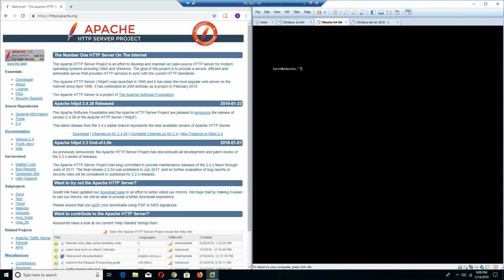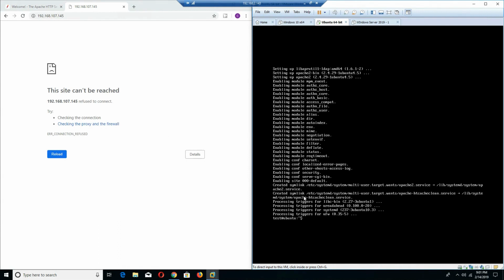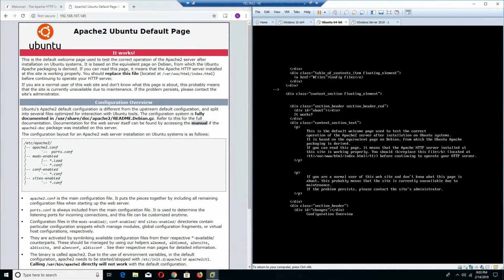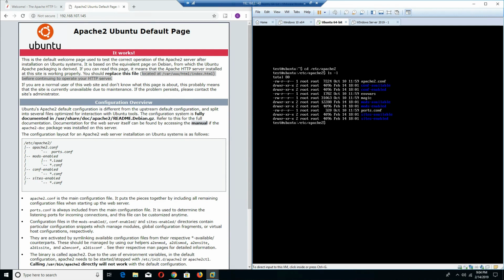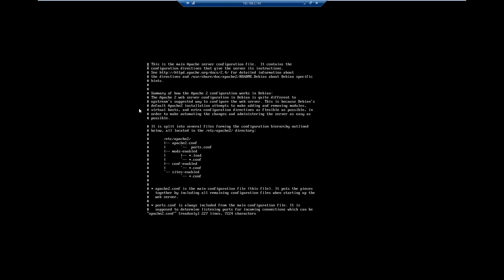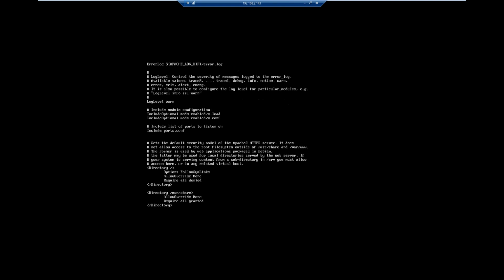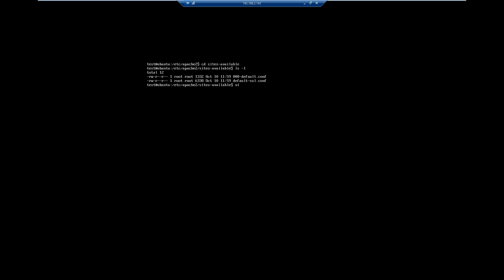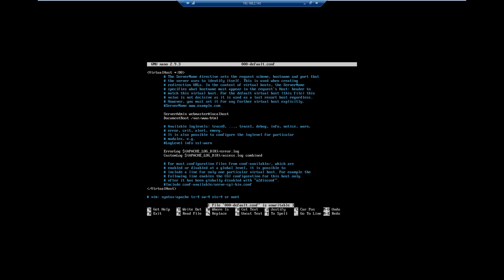Installing and Configuring Apache2 on Linux Server